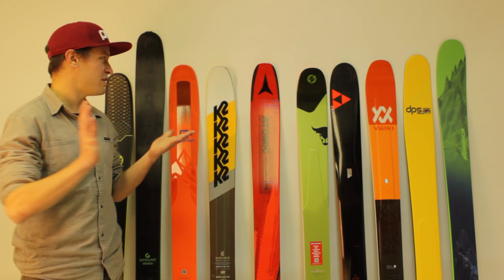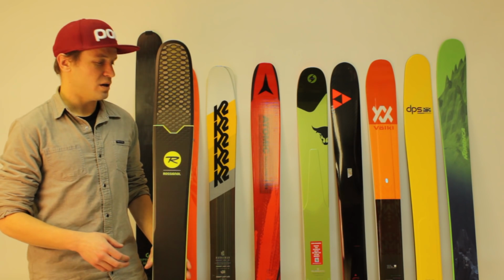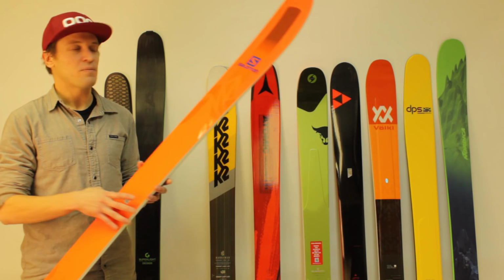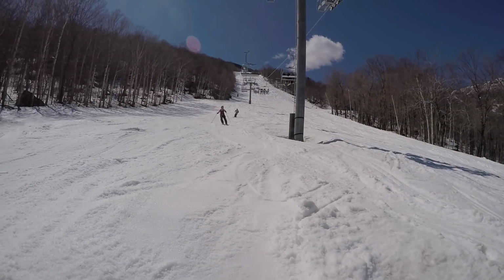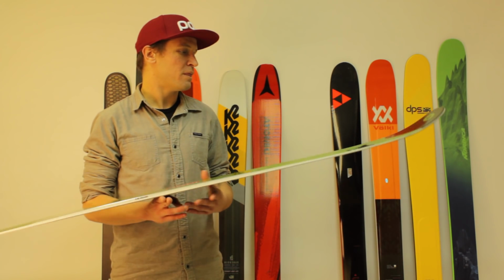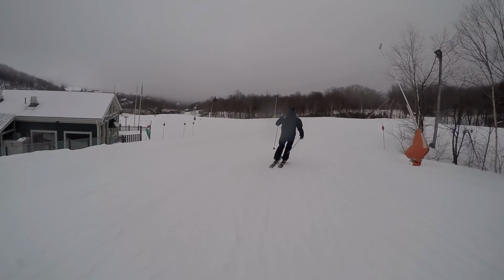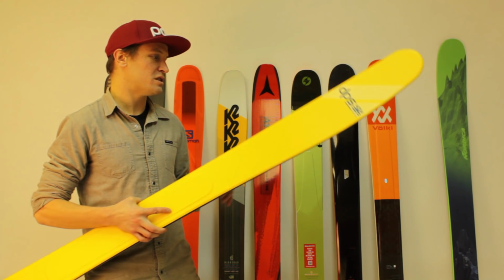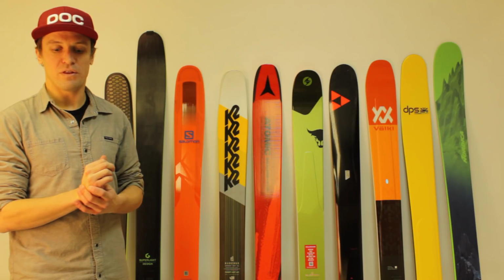What Ski Should I Buy? Comparing 2018 Men's Freeride Skis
Rossignol Soul 7 HD

Head Kore 105

Salomon QST 106

K2 Marksman

Atomic Backland FR 109

Fischer Ranger 108 TI

Volkl 100Eight

DPS Wailer 112 Alchemist

Nordica Enforcer 100